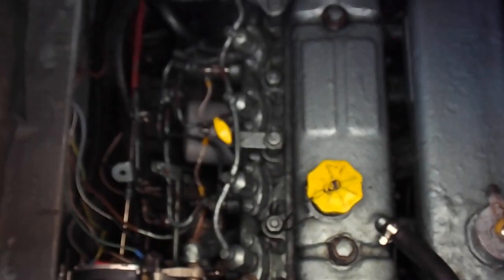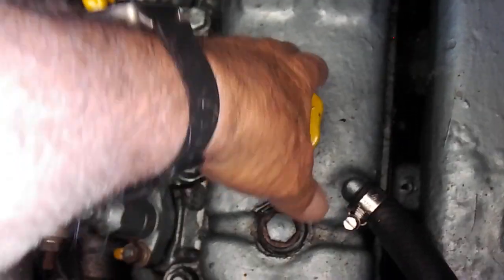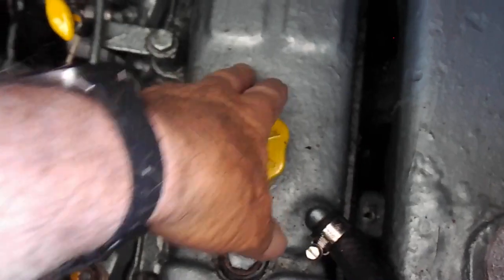Aquafibre ideal 40 AFT CABIN - Boatshed - Boat Ref#333222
Aquafibre ideal 40 AFT CABIN for sale with Boatshed Norfolk Photos and video taken by Boatshed Norfolk